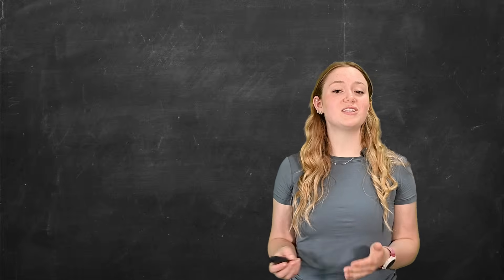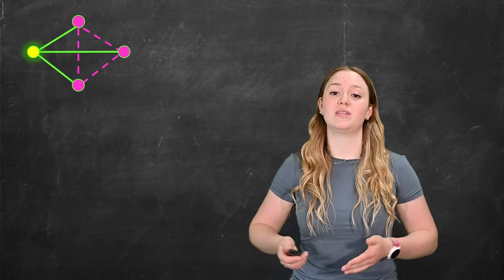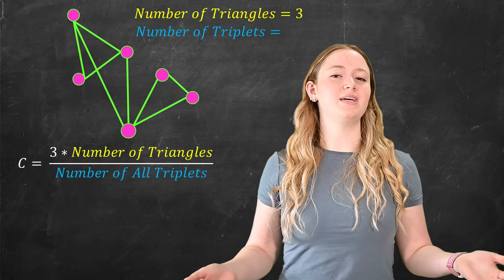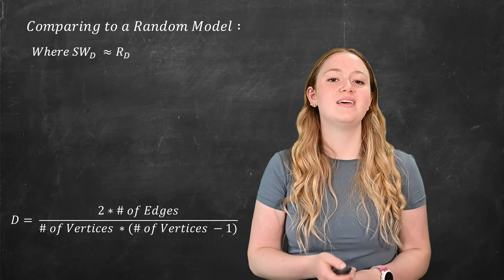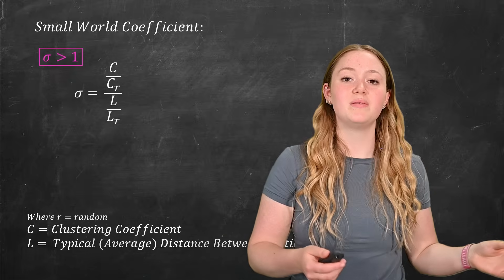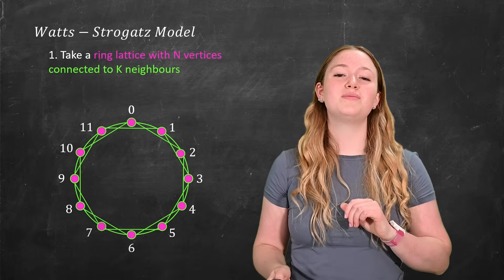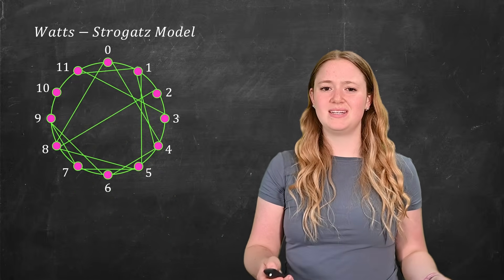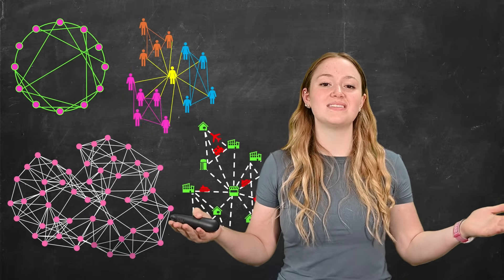Why Small World Graphs Are Awesome // SoME4 Guest Video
My huge thanks to Clodagh for joining me on the channel and making such an excellent video about small world networks!

Paper on different ways to tell if a graph is a small world graph

0:00 Intro to Small World Graphs
1:00 Clustering Coefficient
3:40 When is a graph small world?
6:17 Watts-Strogatz model